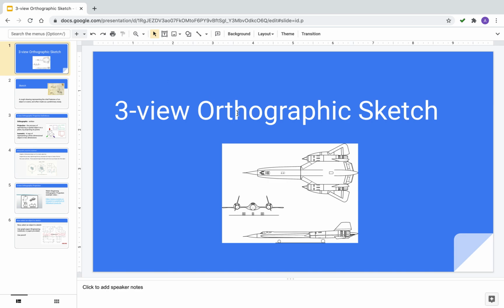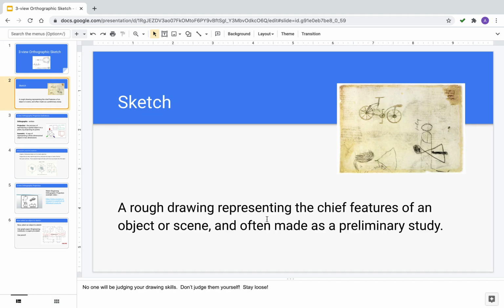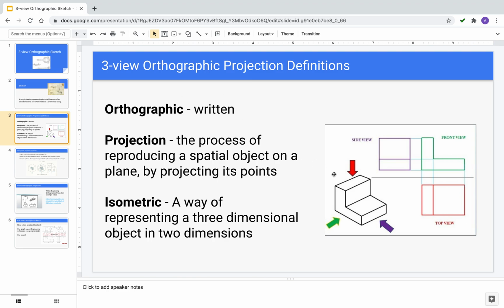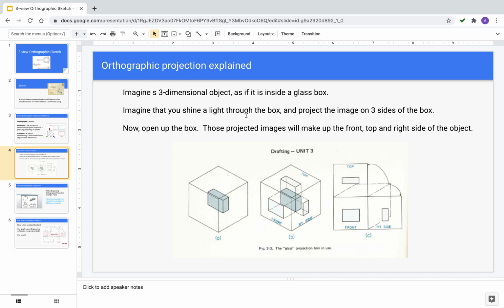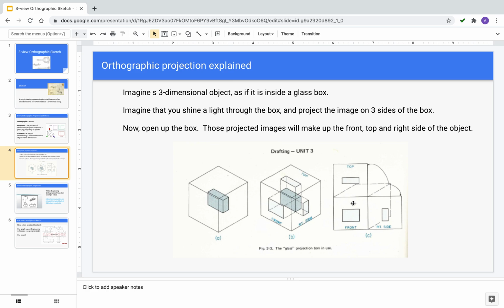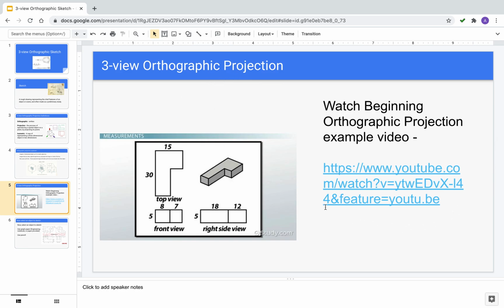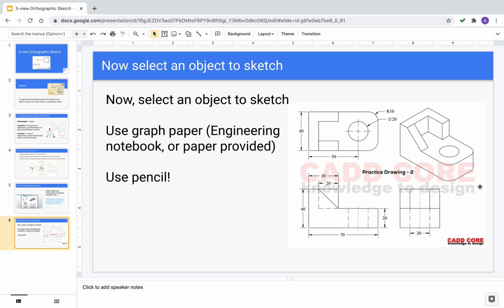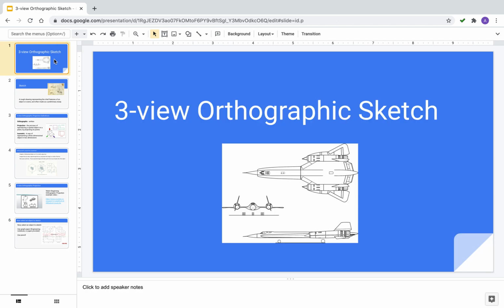3 View Orthographic Projection Google Slides Presentation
In this video, I read through the 3-View Google Slides Presentation